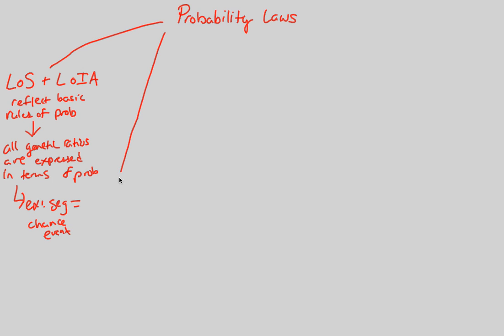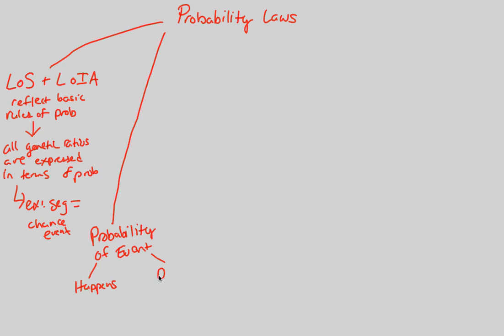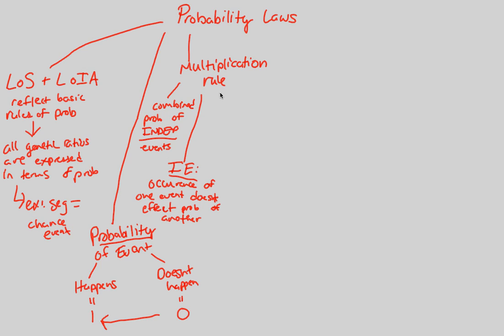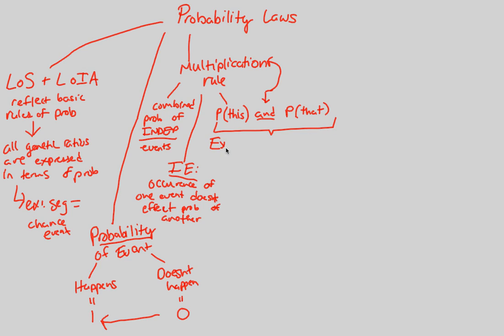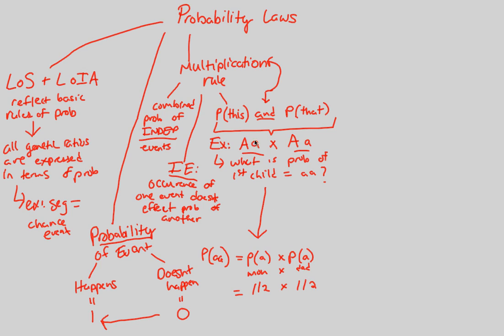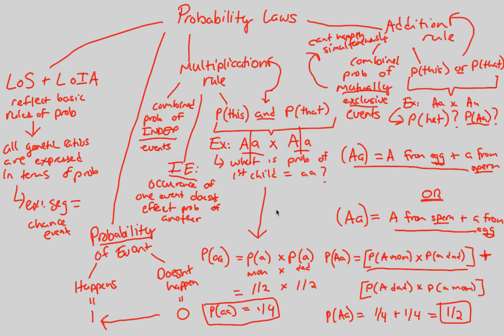Mendelian Genetics - Probability Laws | BIALIGY.com